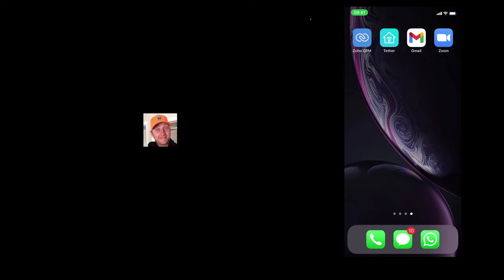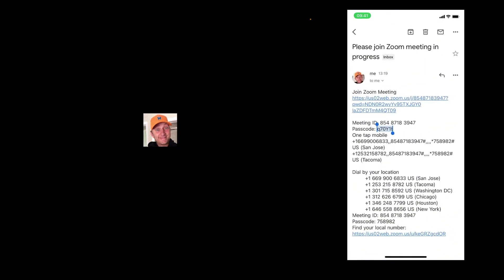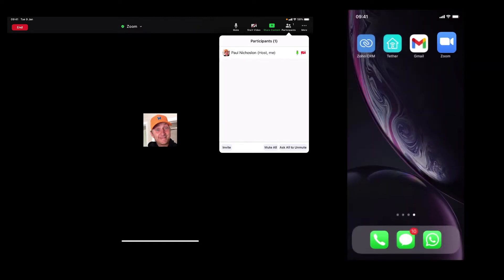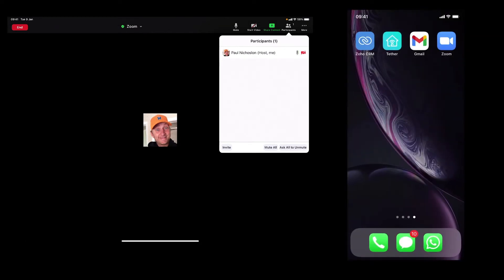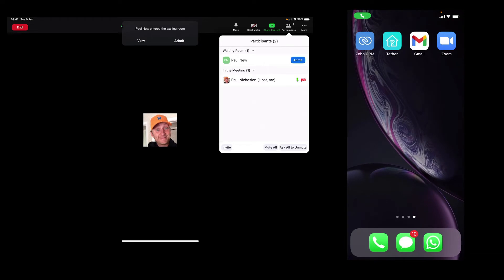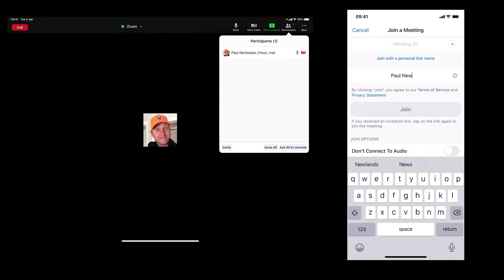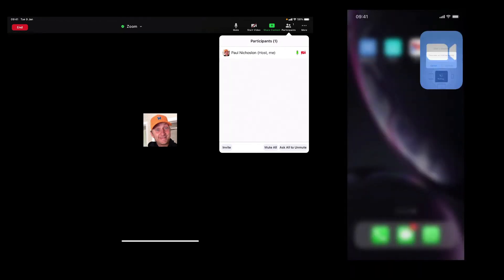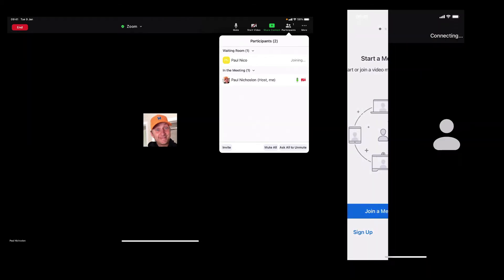How To Change Zoom Display Name Before Joining A Meeting On A Phone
How to change your Zoom Display name on your phone before a meeting and remember it for the next meeting..
Easy to do but not so obvious.

► Useful?